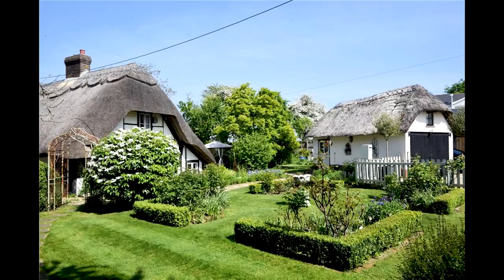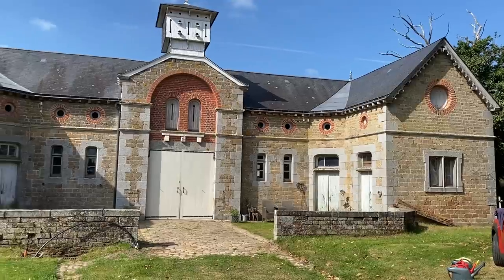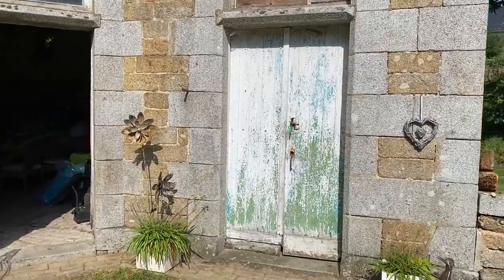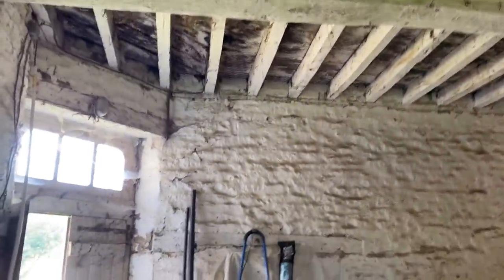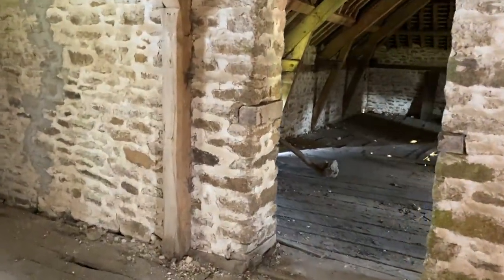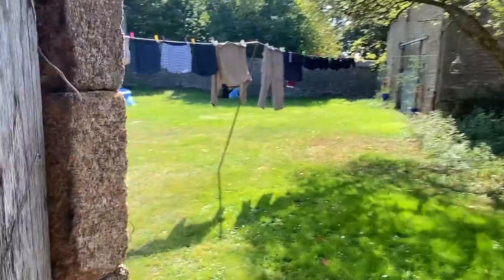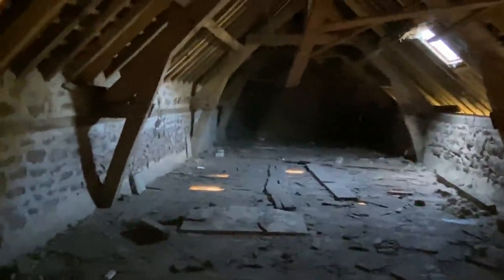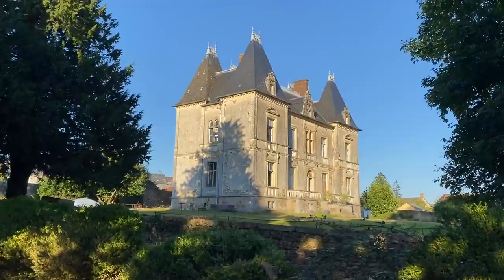Surprise Kitten on our Coach House Tour!!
In this week’s video, we give you a tour of my dad’s favourite building, the Coach House. We show you all the features of the incredible building, plus some of the plans we have for the future. Along the way, we also make an incredible discover of some kitten that had been born in our barn!

To watch the full Chateau tour, click the link below for Michael’s video